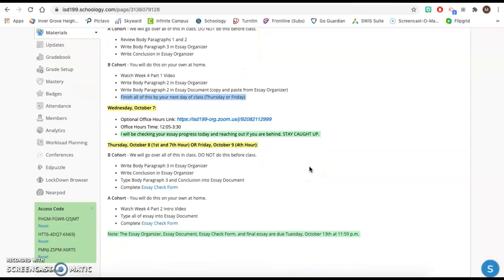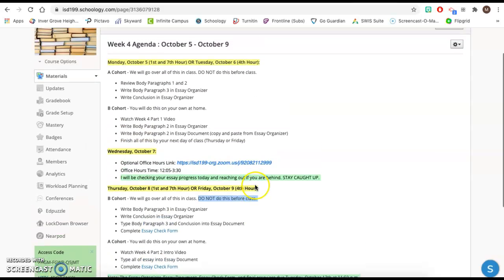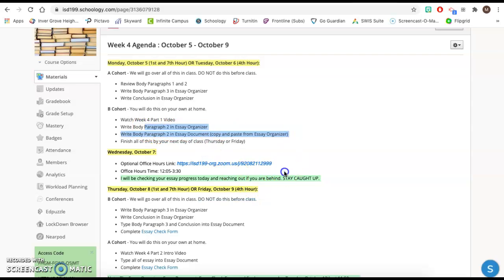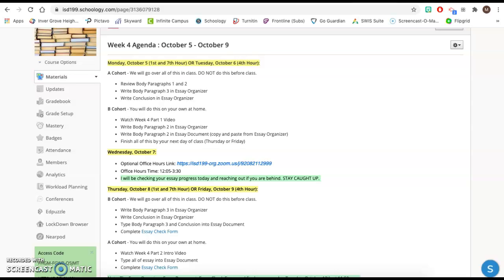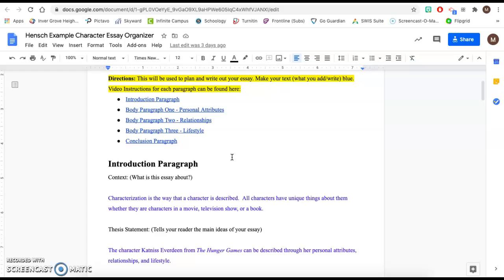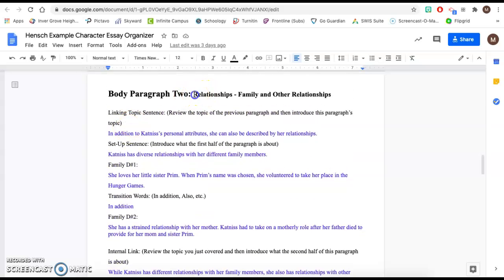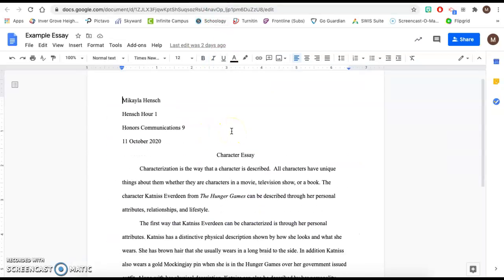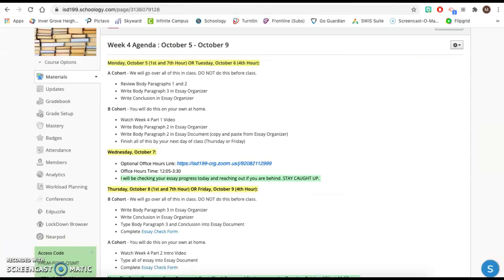Week 4 Part 1 Video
At the end of the video I said to type body paragraph 3 into your Essay Document. I meant body paragraph 2. You are completing body paragraph 2 in both your Essay Organizer and Essay Document today.